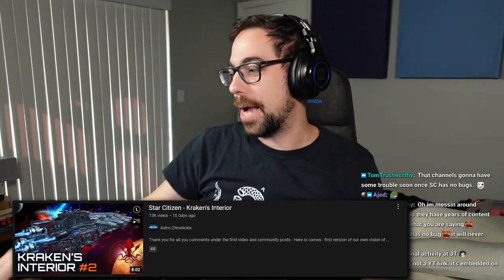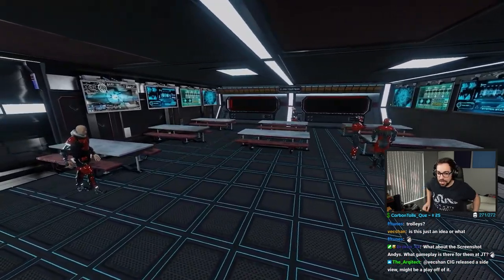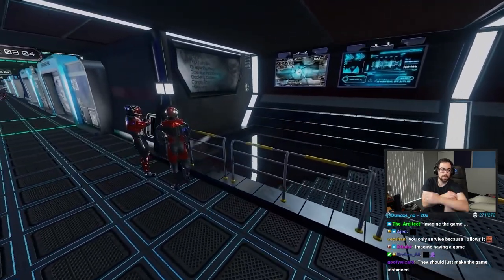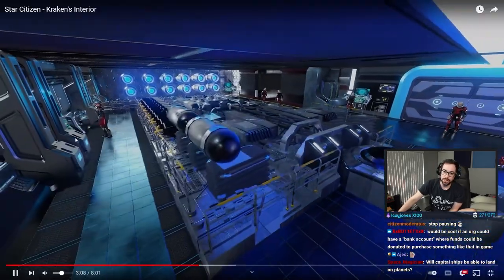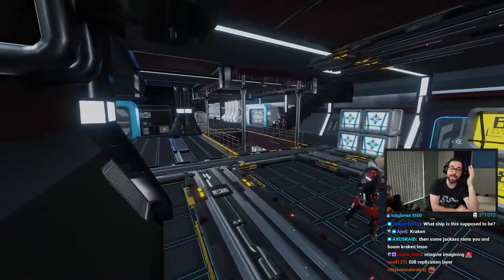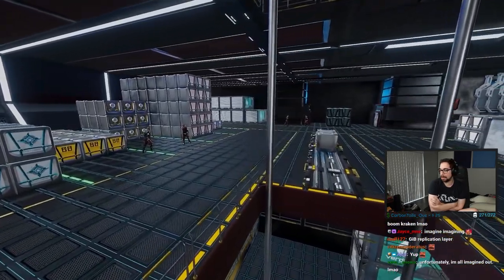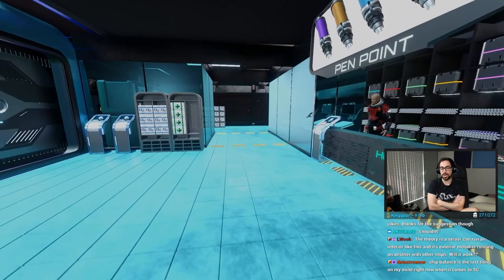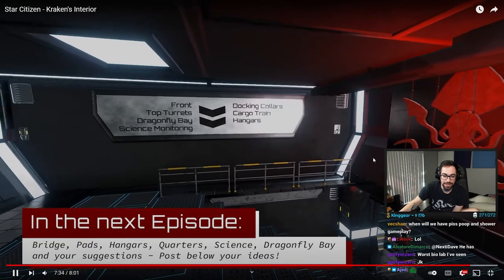SaltEMike Reacts - STAR CITIZEN KRAKEN INTERIOR!!